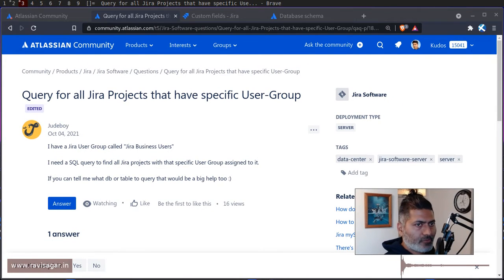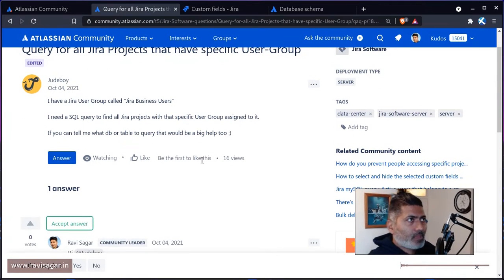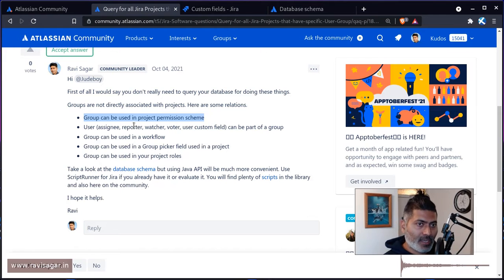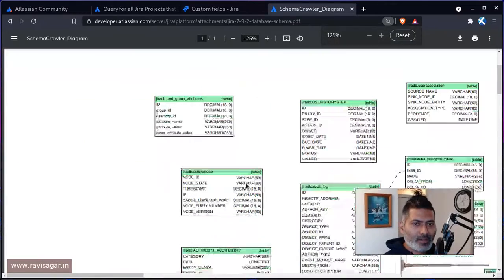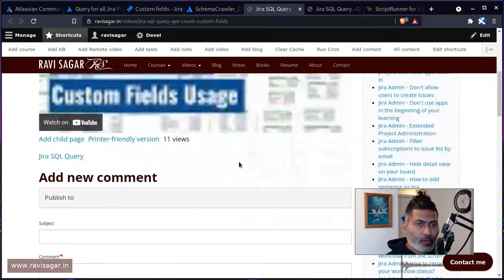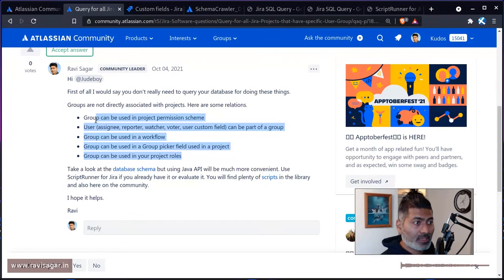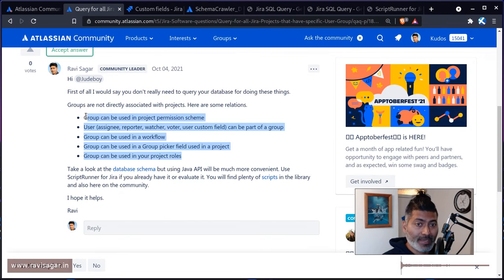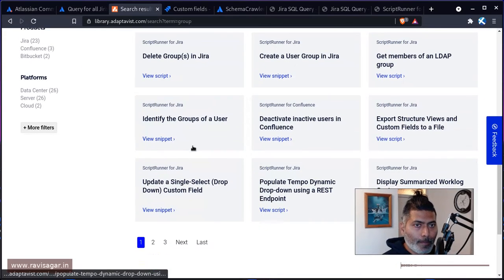GetAnswers - Usage of groups in projects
Trying to figure out where yous groups are being used in your projects?

1. Jira Quick Start Guide (Book)
3. Jira 7 Guide for Administrators and Developers (Video course)
4. Jira 7 Essentials (Video course)

5. Google Apps Script tutorials

Social